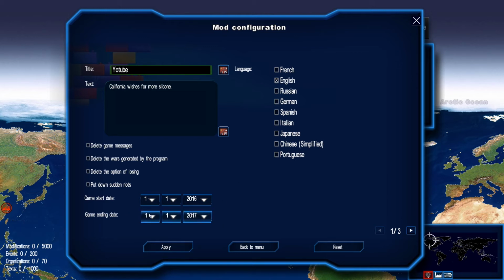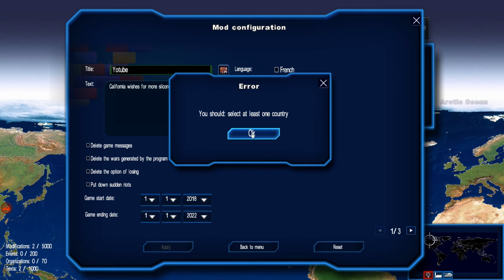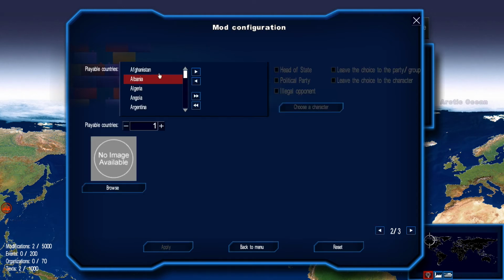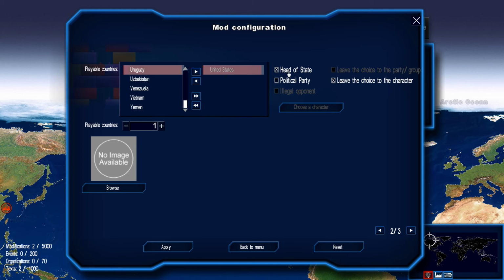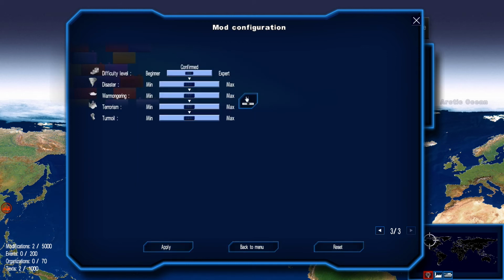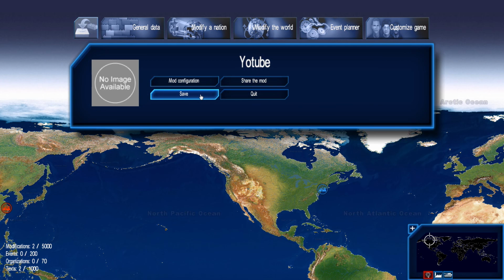GPS4 - Tutorial on making mods - Episode 2 - Mod configuration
Episode 2: Just going through mod configuration: Title, text, language, date etc. Quick Easy videos.

So as I can't find any tutorials, I thought I would try make a few videos to help people out.

Join the Steam group so we can arrange some mp games:-

Follow crazy uploads:-